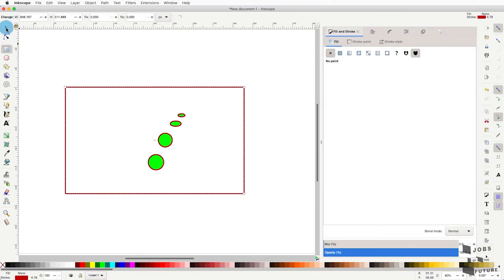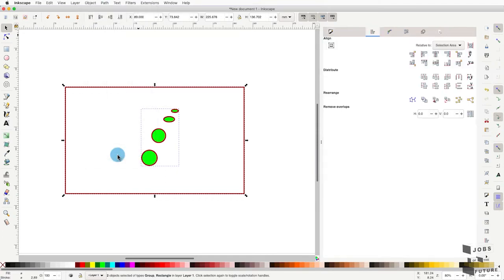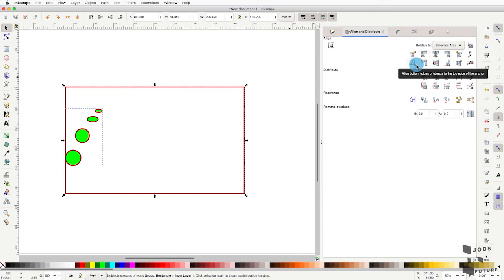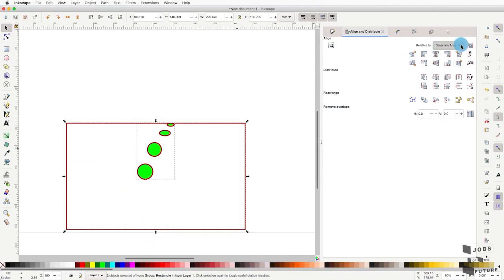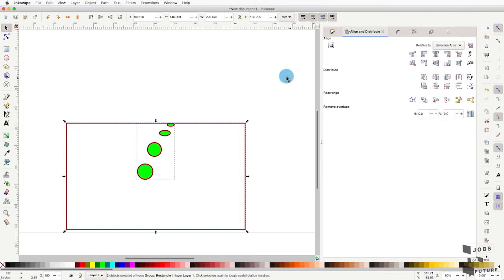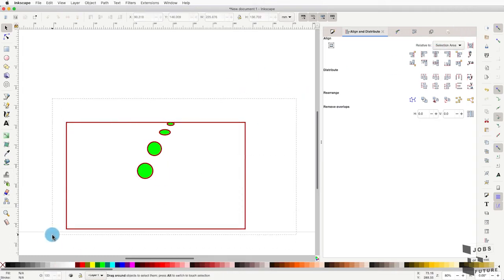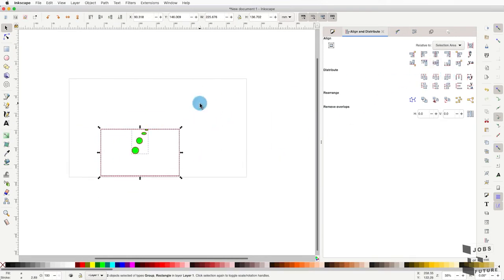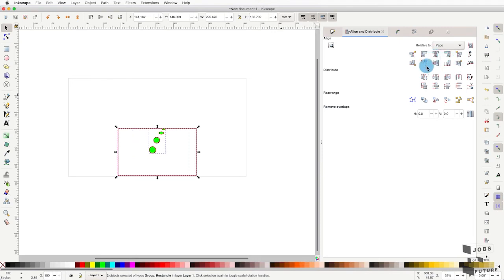Inkscape tutorial - design for laser cutting | 10 align and distribute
Vectorealism is a design and fabrication studio in Milan, active since 2009. Upload your file and get a laser cutting quote